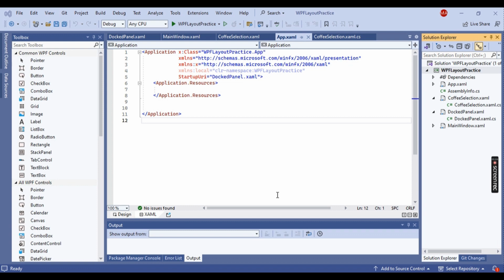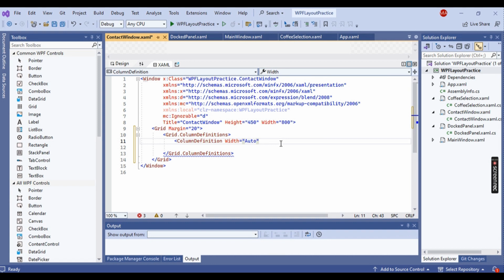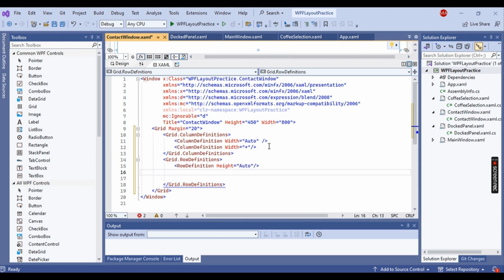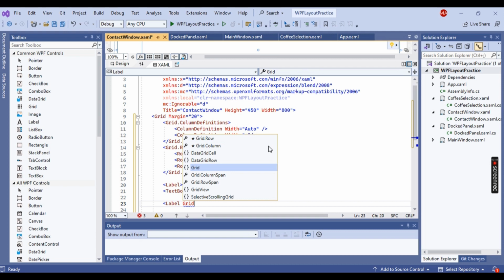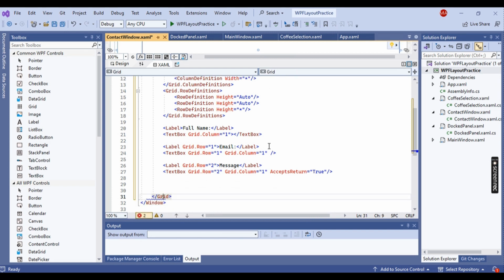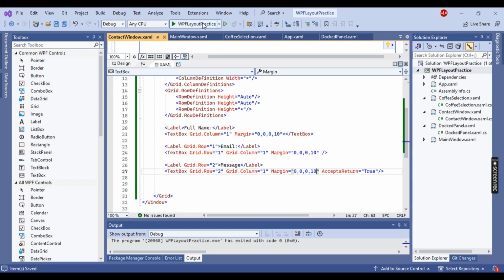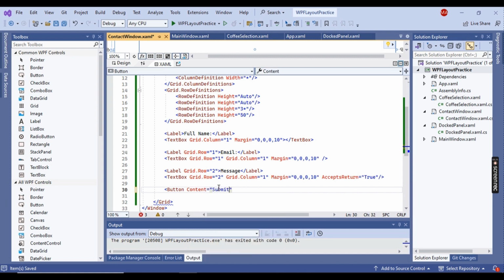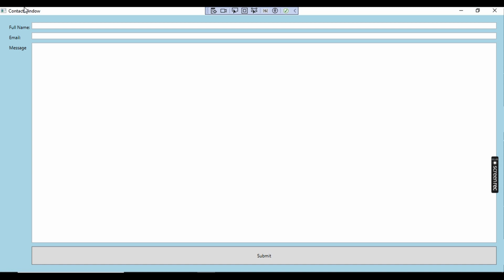Simple Form Creation using Grid Layout - WPF For Beginners - Very Easy for Everyone - Tutorial 2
In this tutorial, we'll guide beginners through the process of creating a simple form using WPF Grid layout. Whether you're new to WPF or looking to strengthen your foundation, this step-by-step guide is tailored just for you.

🔍 What you'll learn:

Understanding the basics of WPF Grid layout.
Creating a user-friendly form for your applications.
Best practices for WPF beginners.
🛠️ Key topics covered:

Setting up a WPF project.
Exploring the WPF Grid layout.
Placing and styling form elements.
Implementing responsiveness with Grid columns and rows.
🎓 Who is this for:

WPF beginners seeking a clear and concise tutorial.
Developers looking to enhance their WPF skills.
Anyone interested in creating intuitive user interfaces with WPF.
🚧 Prerequisites:

Visual Studio installed on your machine.

Drop them in the comments section below, and we'll be happy to assist you!

Let's dive into the world of WPF together! 🚀✨